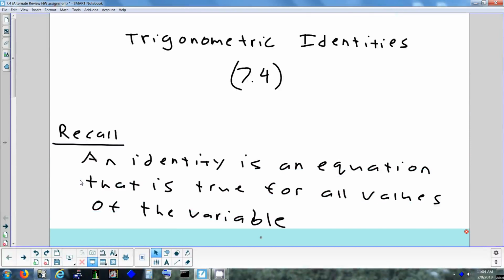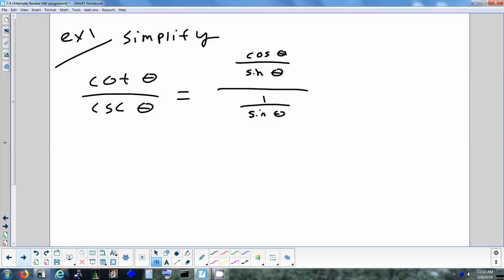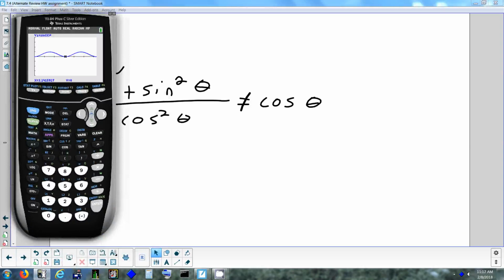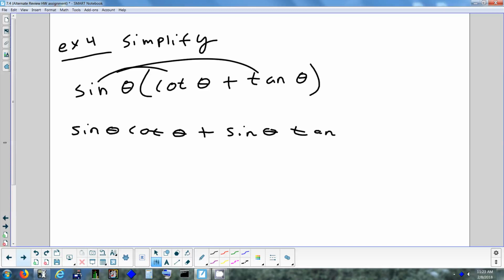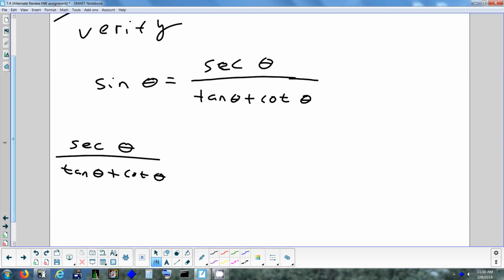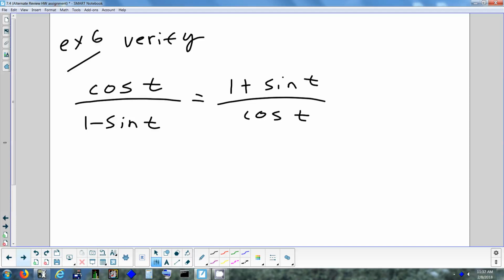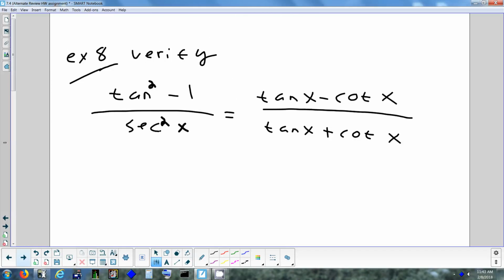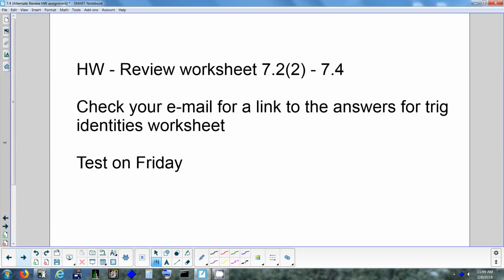7.4 Simplify & Verify Trigonometric Identities 2-8-18